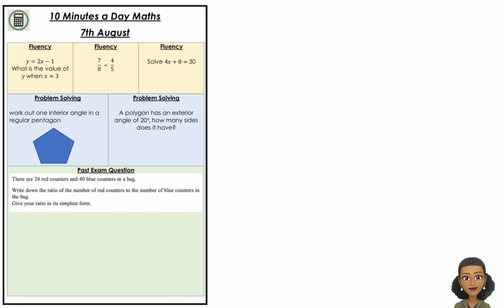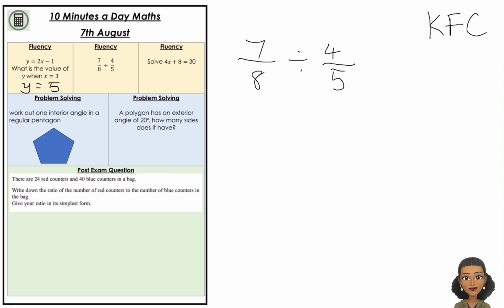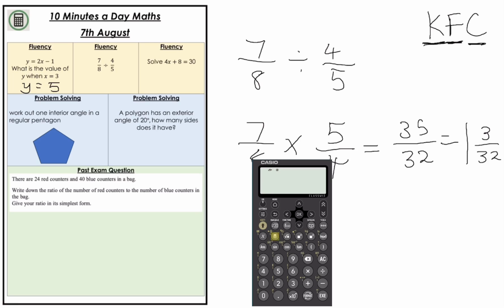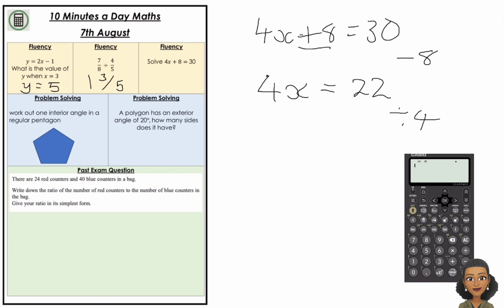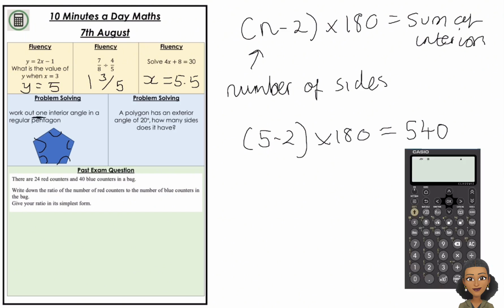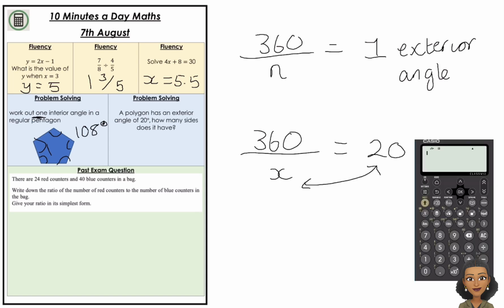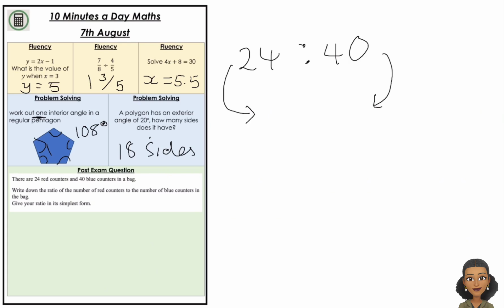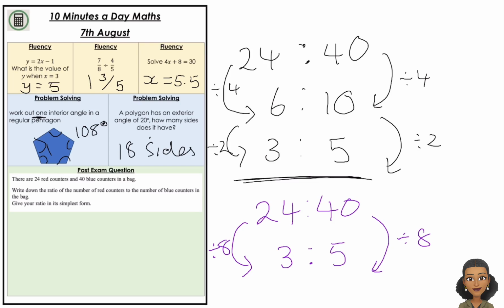7th August - 10 minutes a day maths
10 Minutes a Day Maths – Day 7

Are you keeping the streak alive?
✅ Can you get a perfect 6/6 today?
📐 Do you remember the formulas for interior and exterior angles?
➗ How about dividing fractions?

Watch the full walkthrough and check your answers!